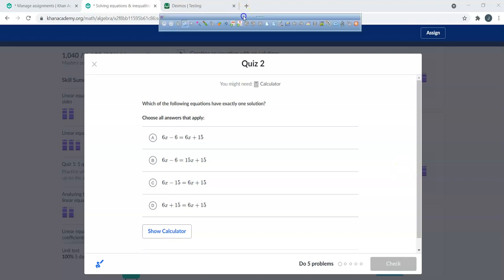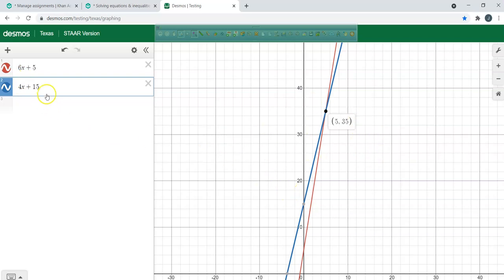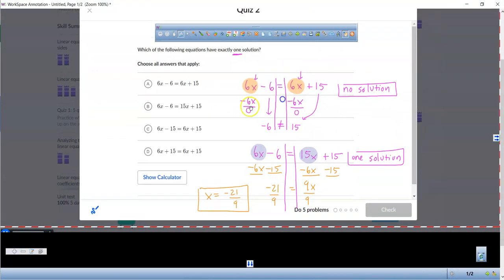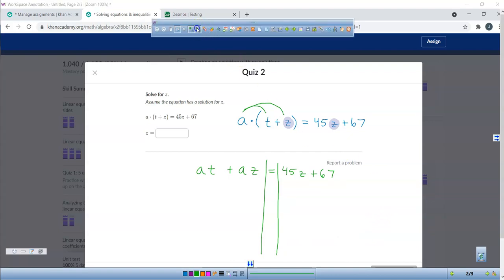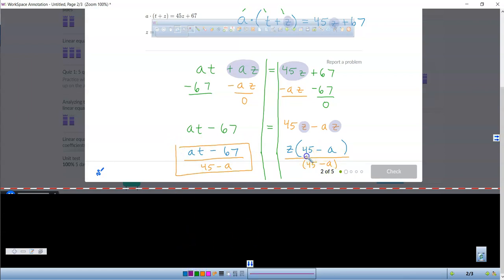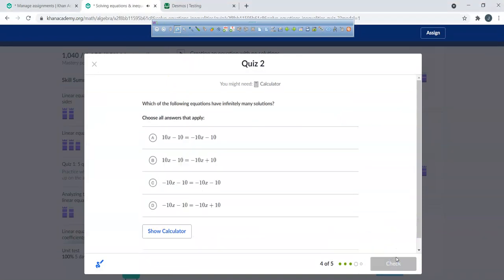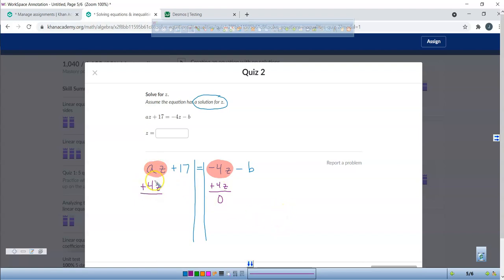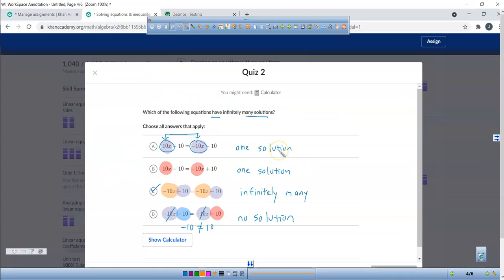KA Solve for a Specific Variable and Number of Solutions to Linear Equation